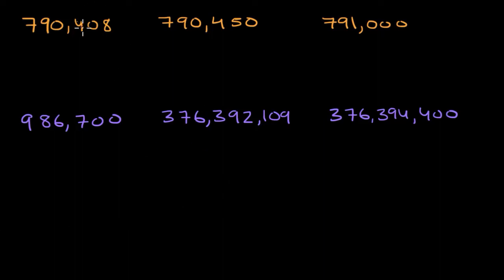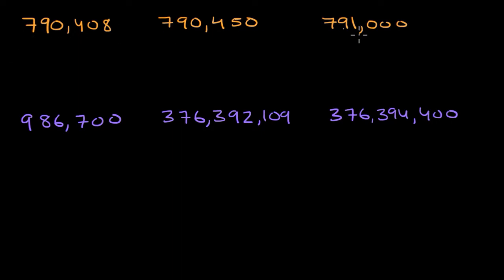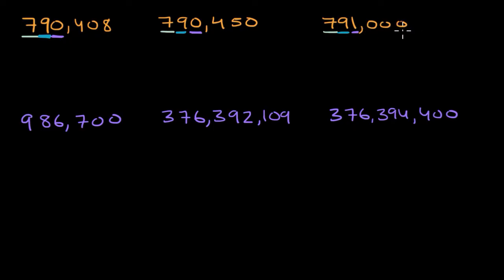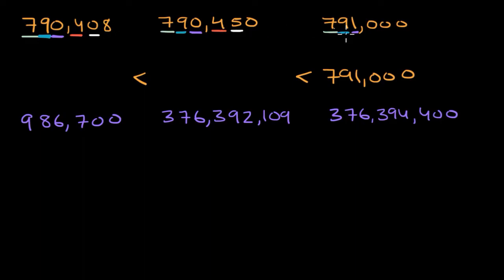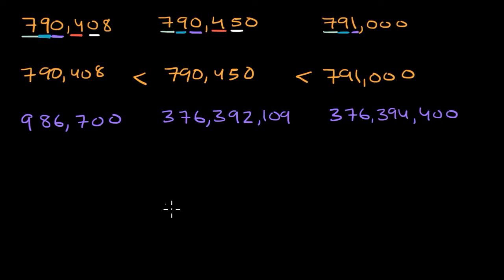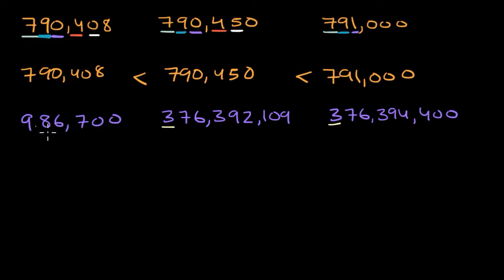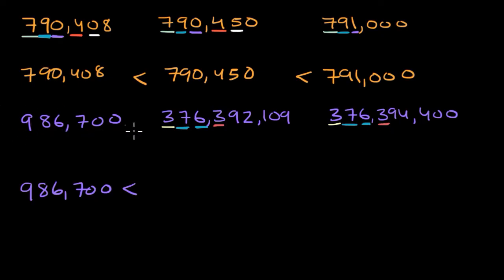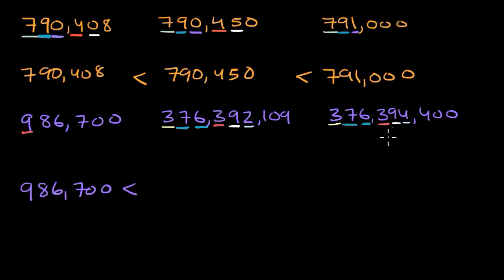Ordering large numbers: least to greatest | 4th grade math (TX TEKS) | Khan Academy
Let's order whole numbers up to 1 billion from least to greatest using place value understanding.